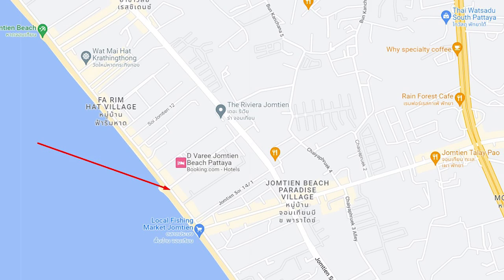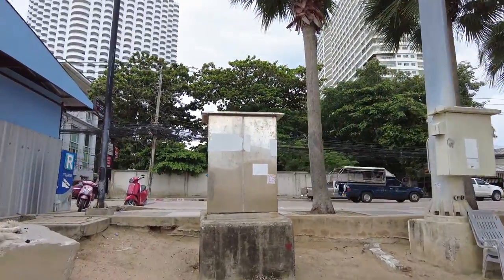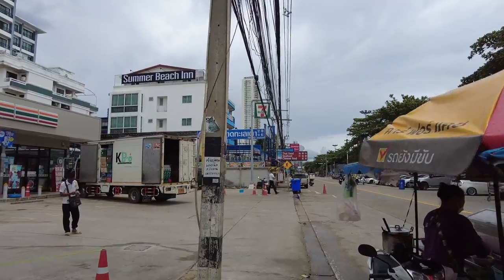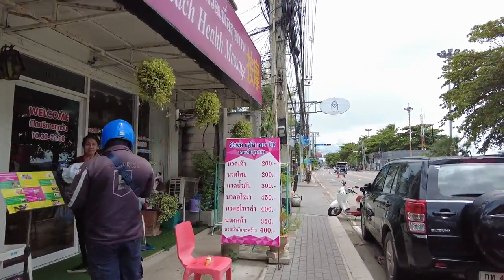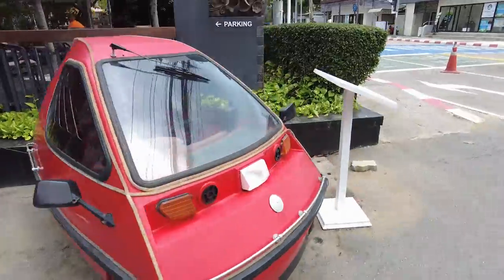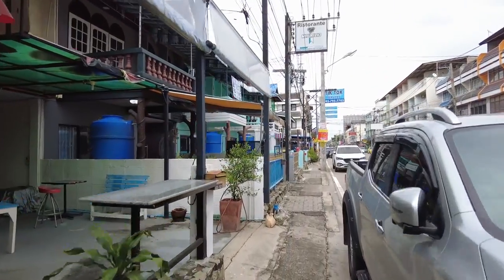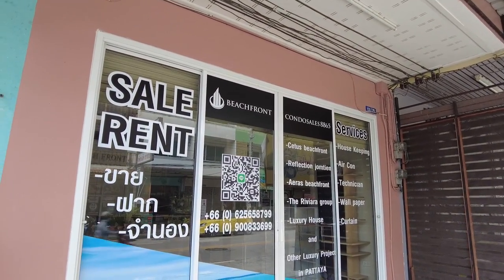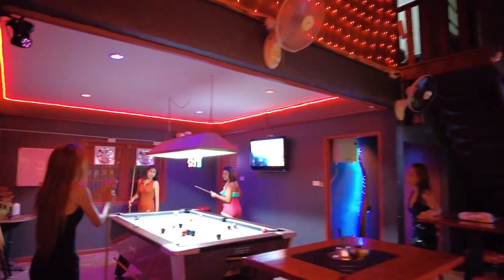A hidden gem of a place in Jomtien, Pattaya that you should check out!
Pattaya maybe the name we all know for entertainment but what about this place in Jomtien?

Step inside this establishment and enjoy and afternoon or evenings fun and laughter. A short ride from Pattaya in a Bolt taxi and definitely somewhere different to explore.

Pattaya and Jomtien are finding their way back from the last two years and the more places like this that reopen the better for those of you who are visiting!

Baan Kruja - support the directly here - KASIKORN BANK, Sukhumvit - Naklua Road Branch. Account Name: Anti Human Trafficking and Child Abuse Center , Account No. 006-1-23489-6 swift code: KASITHBK